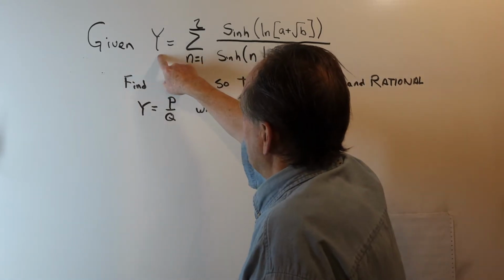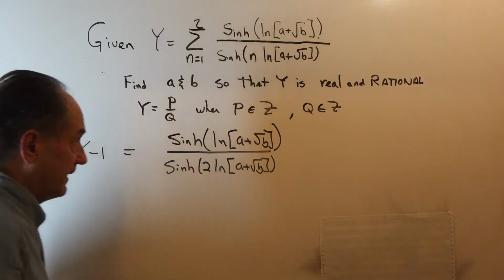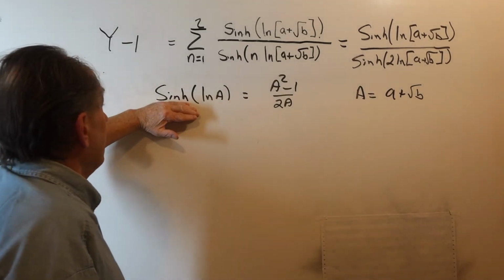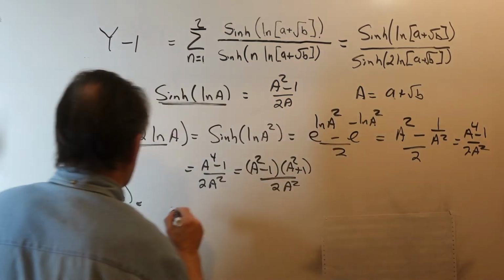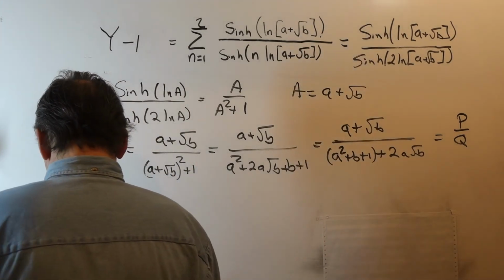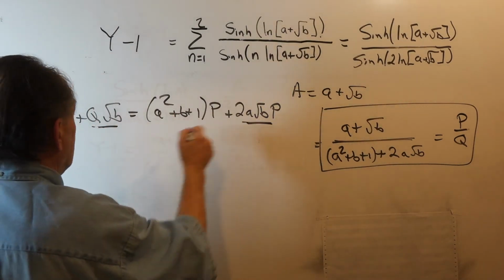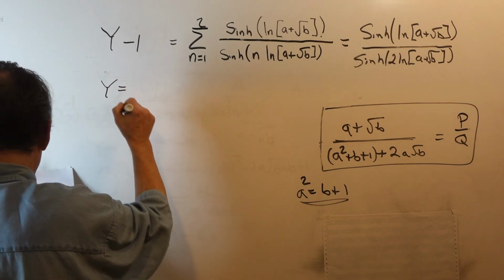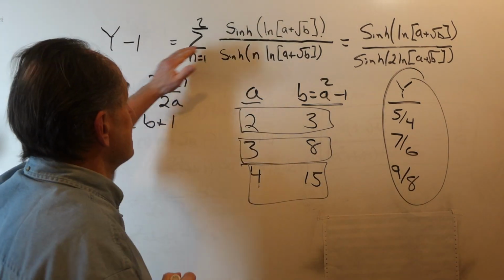Solve this math problem #1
A problem for my viewers to solve.   This was inspired from an investigation into the charge distribution on the surface of two conducting spheres.